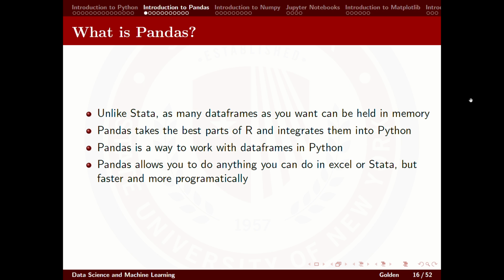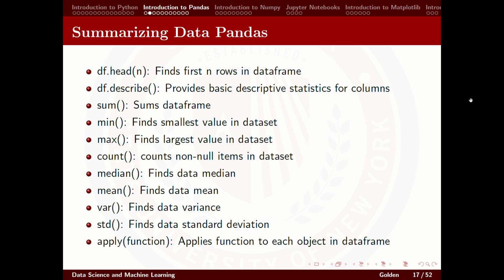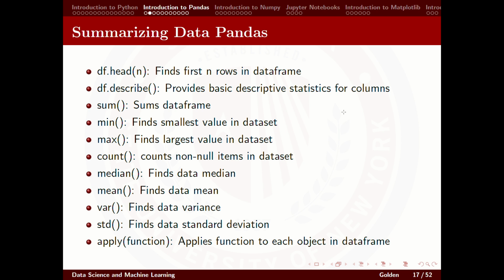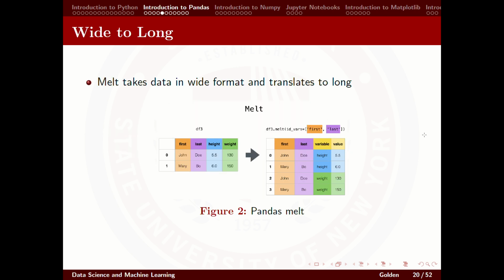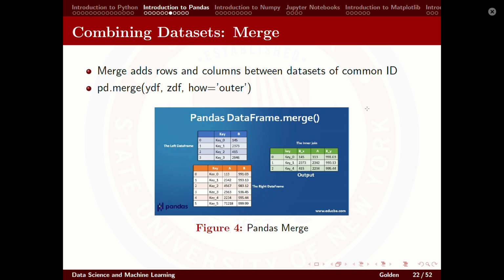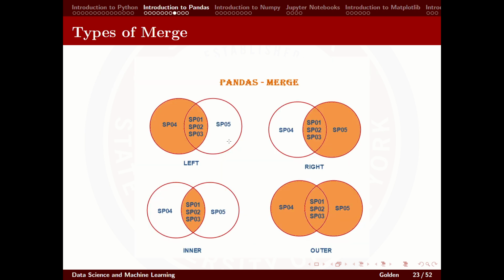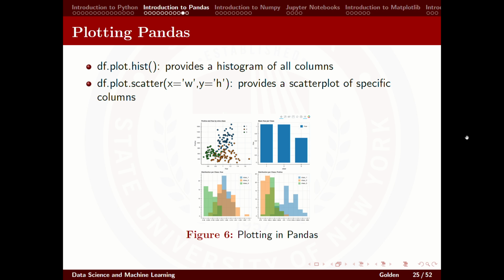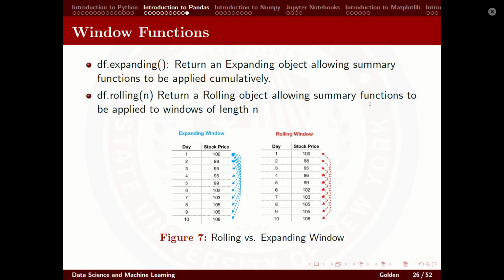Intro to Pandas Slides